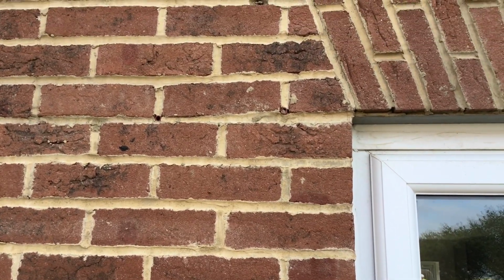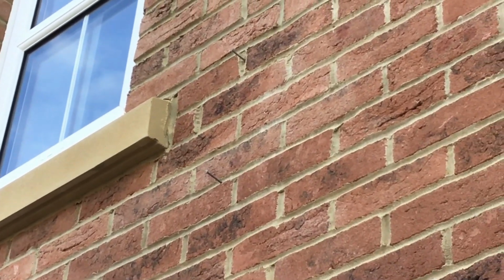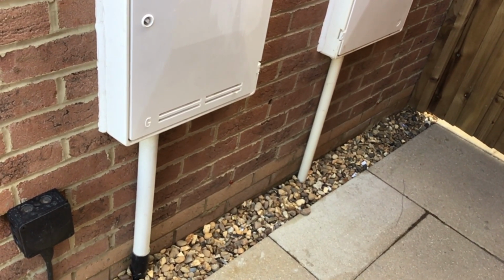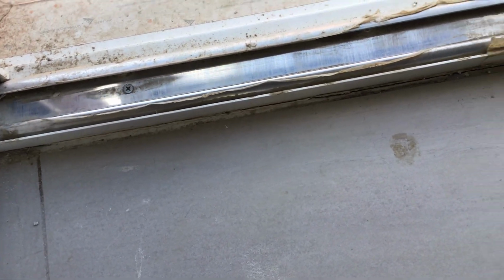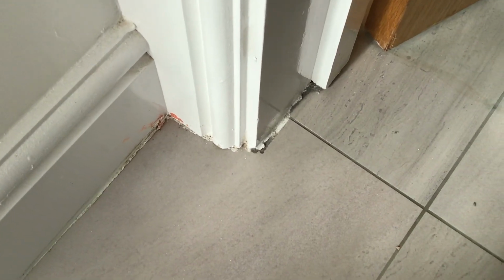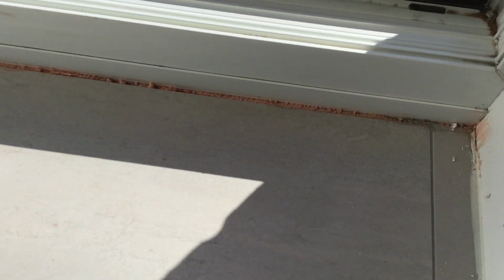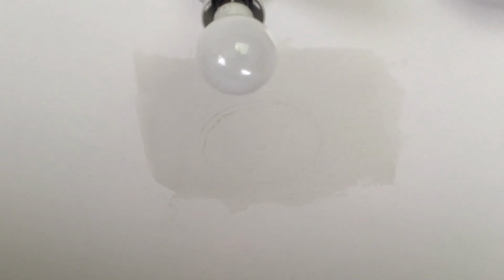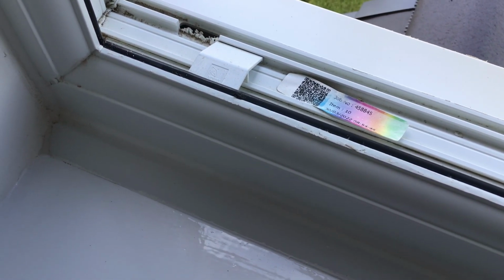Not Good Enough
Today I was on a Story homes site in Blackburn, the customer was upset as the house when they received their keys was filthy. The cleaner was cleaning the house whilst I inspected it.
The customer was happy with the way they had been dealt with but was disappointed with the presentation at handover.
Developers need to make sure their houses are handed over spotlessly as this one simple issue spoilt the whole experience of buying a newly built house.

Our Services:
Description
New-build snagging –